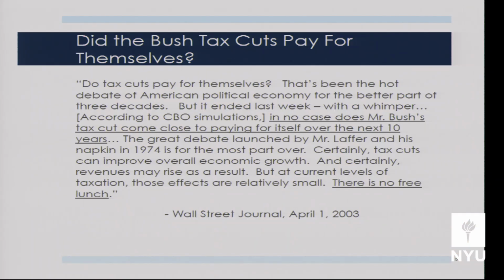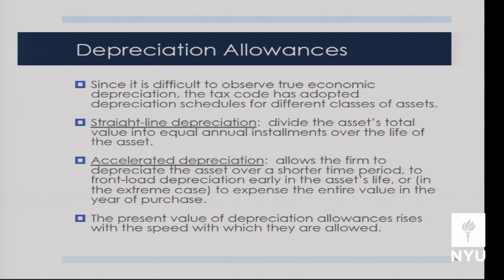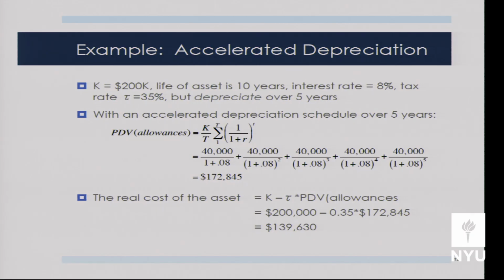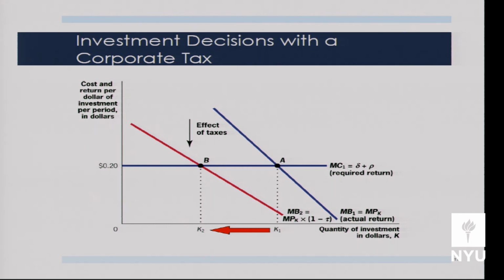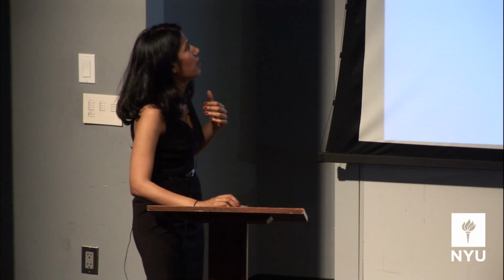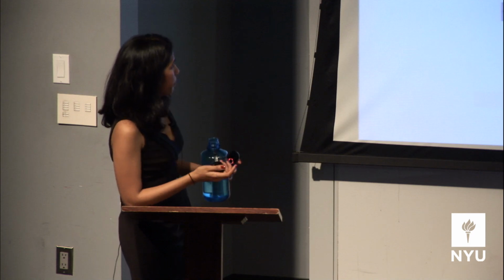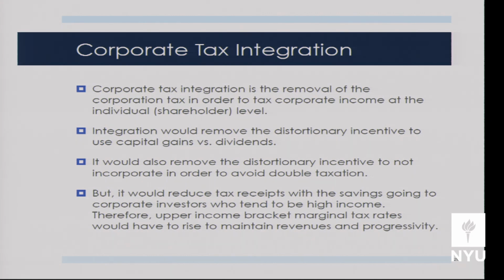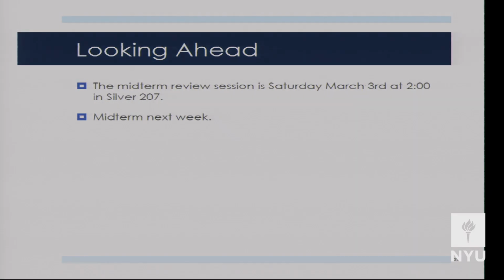Public Economics and Finance - Corporate Taxations